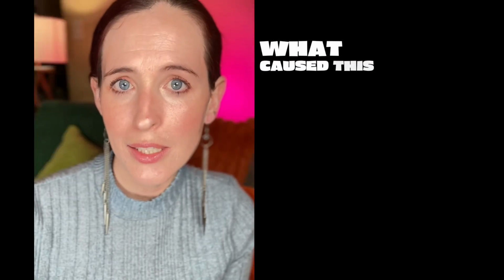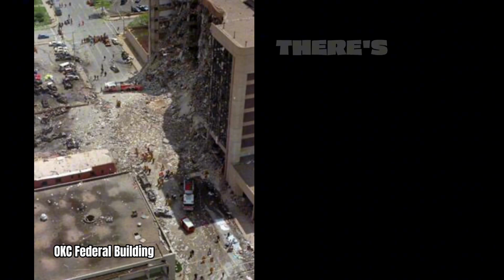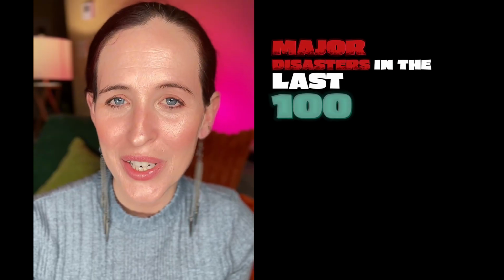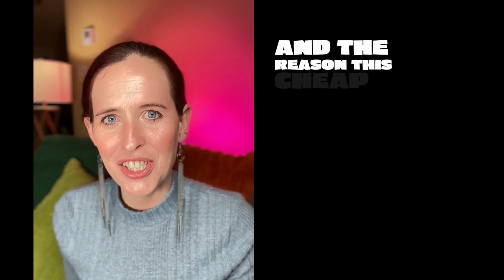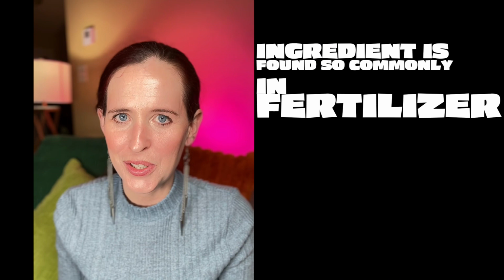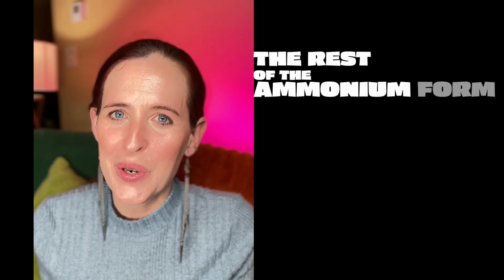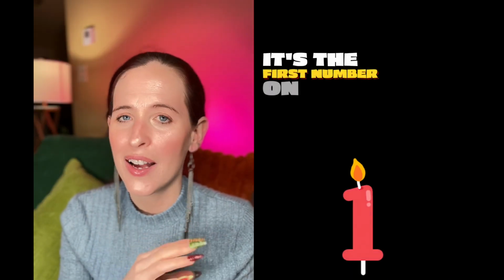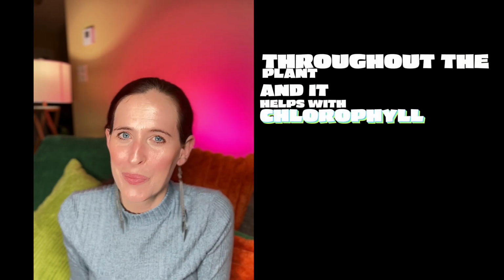Why Ammonium Nitrate is More Important Than Ever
After talking to a couple older growers, I learned some have concerns about having inorganic fertilizers that contain larger percentages of ammonium nitrate in their home. It baffled me as so many younger growers don't think twice about purchasing and storing well balanced inorganic fertilizer. I decided to research how dangerous it actually is. Spoiler, it's really not if being stored and used properly. As I work on this series of breaking down each nutrient, I couldn't think of a better way to share this piece of information other than adding it into an understanding nitrogen video.